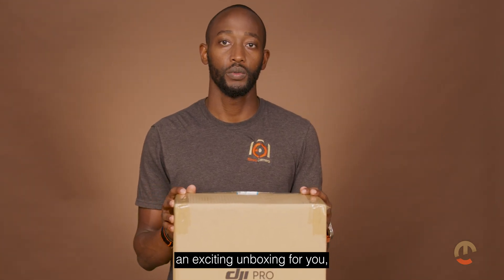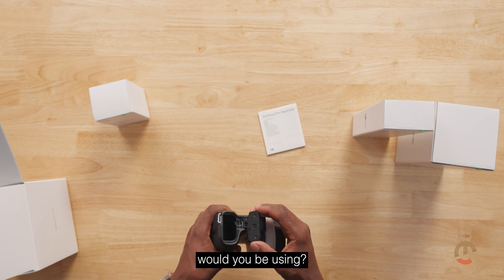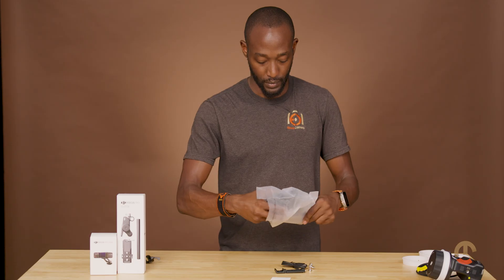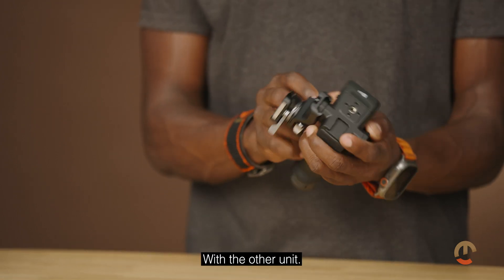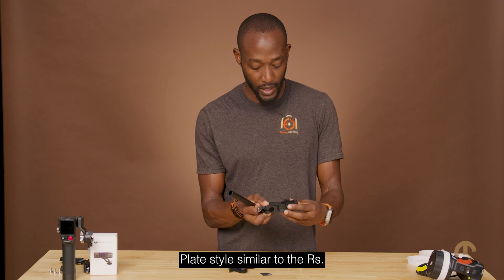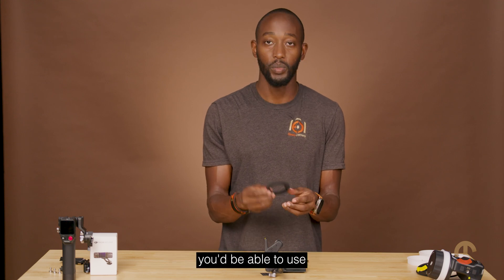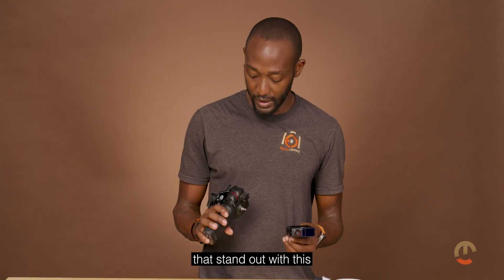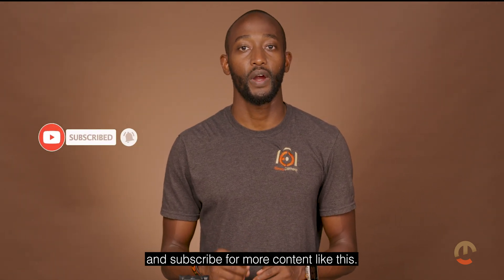Is Focus Control Finally Flawless? DJI Focus Pro Review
We dive deep into DJI’s first independent Automated Manual Focus (AMF) system, designed for ultimate precision in cinematography. The DJI Focus Pro features a powerful LiDAR module with 76,800 ranging points, extending focus distances up to 20 meters with a 70° field of view. The Focus Pro Grip offers a 2.5-hour battery life, a responsive touchscreen, auto calibration, and memory for up to 15 lenses. Plus, the Focus Pro Hand Unit provides seamless control over focus, zoom, and iris, making it perfect for both solo operators and collaborative filming setups.

🔍 In this video, we cover:
✅ DJI Focus Pro Features & Specs
✅ LiDAR Technology & Auto-Focus Performance
✅ Focus Pro Grip & Hand Unit Overview
✅ Real-World Performance & Test Footage
✅ Is the DJI Focus Pro Worth It?

🎥 Whether you're a filmmaker, cinematographer, or content creator, this DJI Focus Pro review will help you decide if this is the perfect focus control system for your workflow. Watch now!